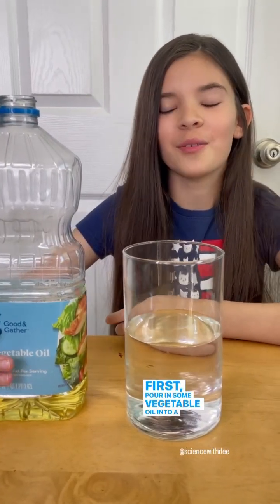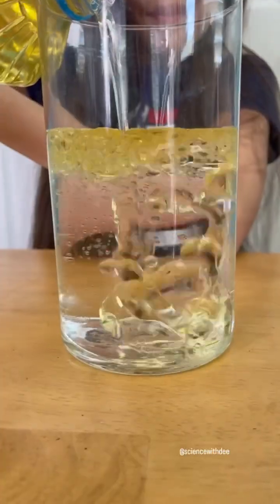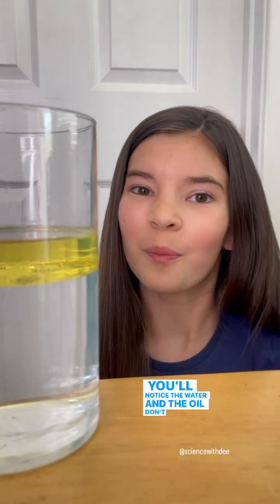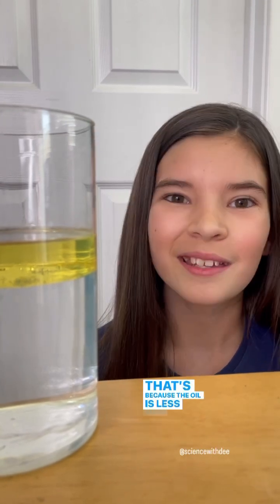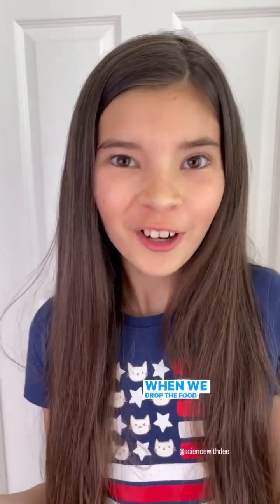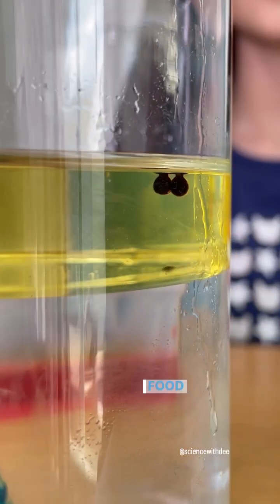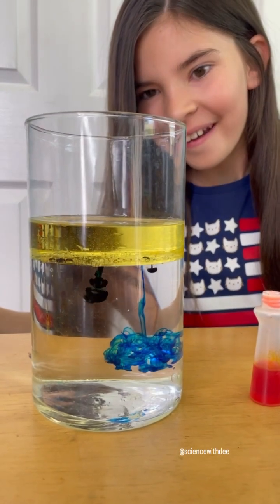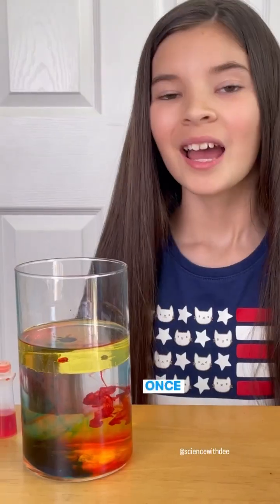DIY Kid-friendly FIREWORKS!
Happy 4th of July! I’m celebrating America’s independence with some fun experiments! Try this super easy, kid-friendly experiment and make your own fireworks at home!